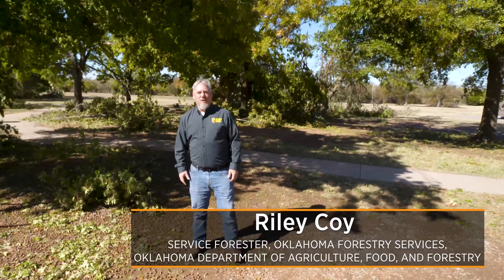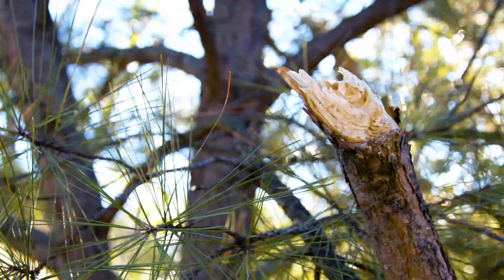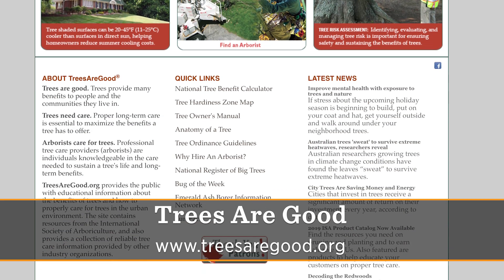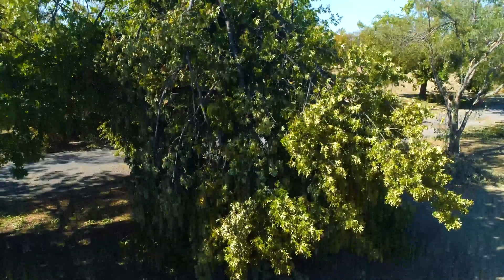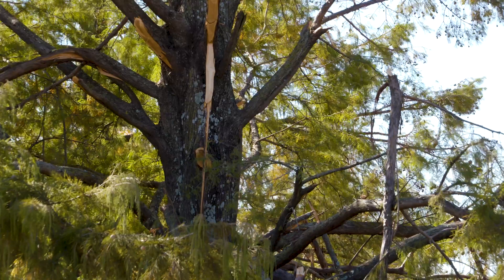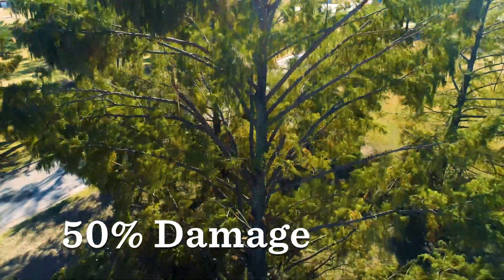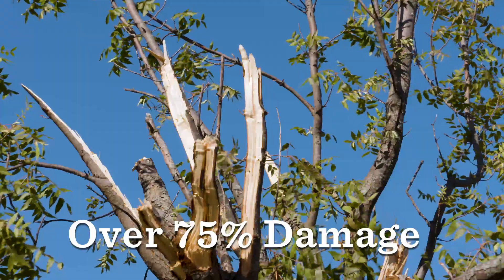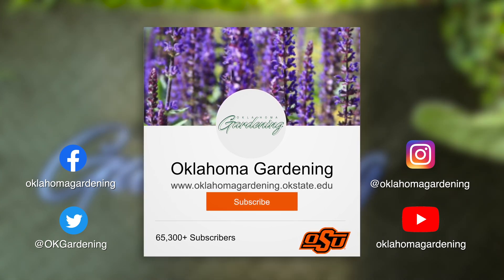Safely Assessing Storm Damage in Trees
Oklahoma Service Forester, Riley Coy, with the Oklahoma Department of Agriculture, Food, and Forestry, gives us tips and advice on how to safely assess the damage done to your trees.
for more helpful information and resources
Trees Are Good is a great website to help you find an arborist near you.

Then Urban Forester with the Oklahoma Department of Agriculture, Food, and Forestry, Mark Bays, looks at the damage done to various trees and has tips on making a plan to clean up your landscape trees.
Managing Storm-Damaged Trees EPP-7323 fact sheet

Questions?